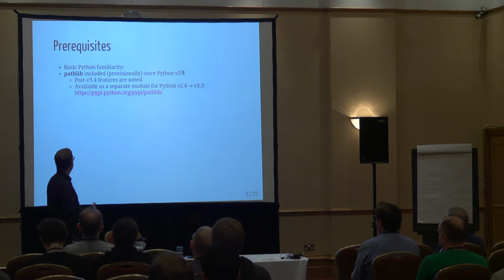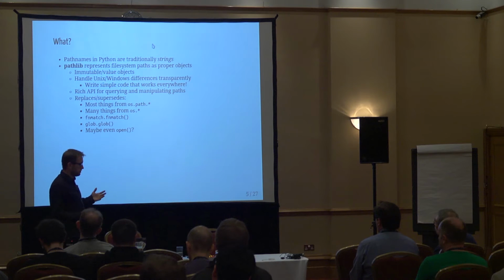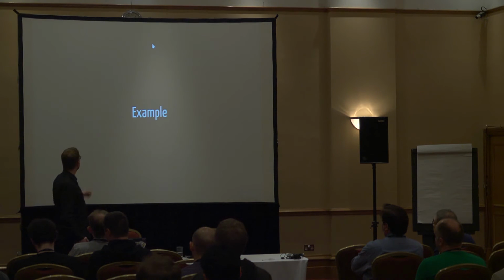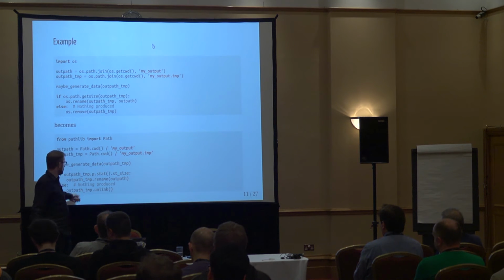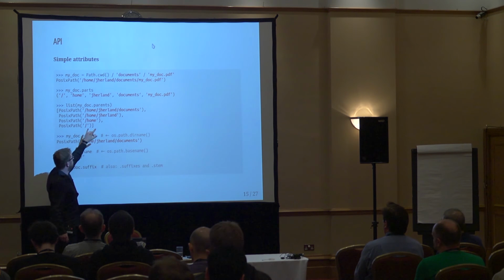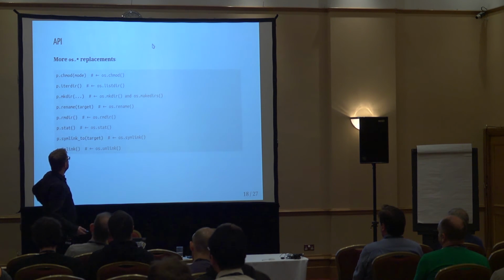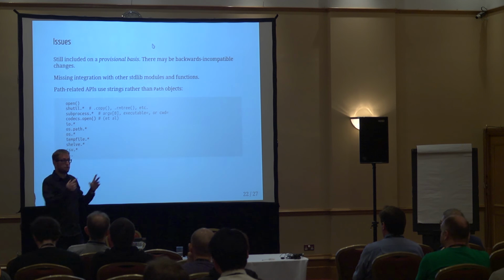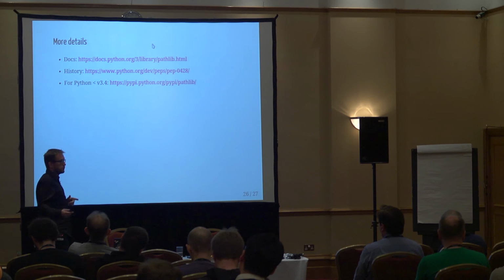'Elegant Filesystem Interactions in Python using pathlib' - Johan Herland [ ACCU 2016 ]